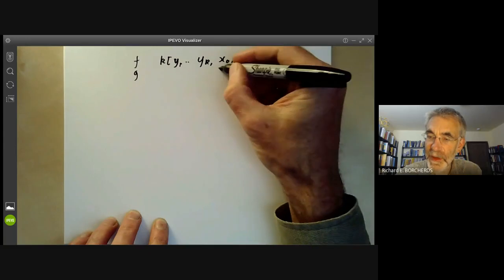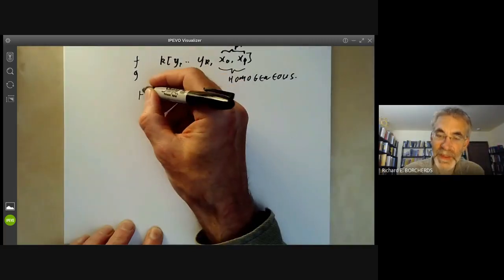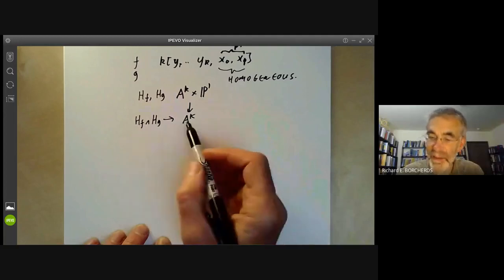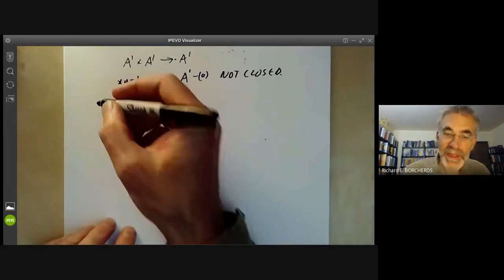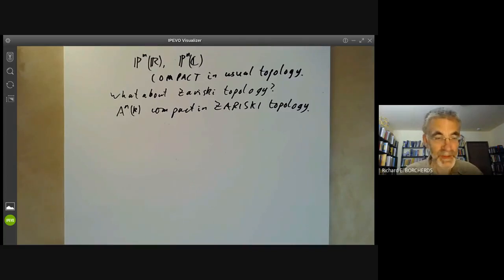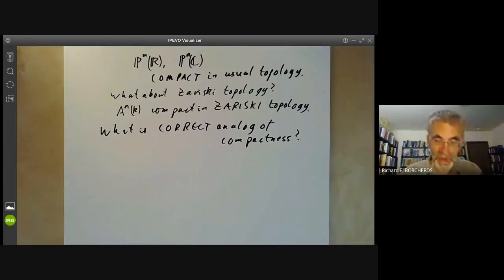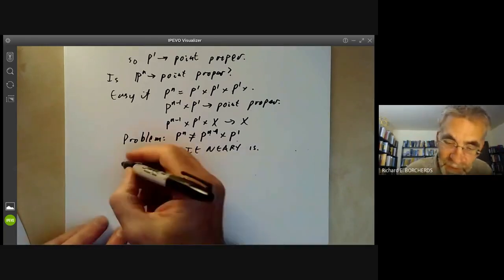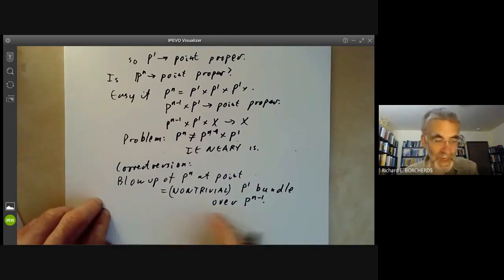Algebraic geometry 43: Proper maps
This lecture is part of an online algebraic geometry course, based on chapter I of "Algebraic geometry" by Hartshorne. It discusses proper maps and shows that projective varieties are complete.